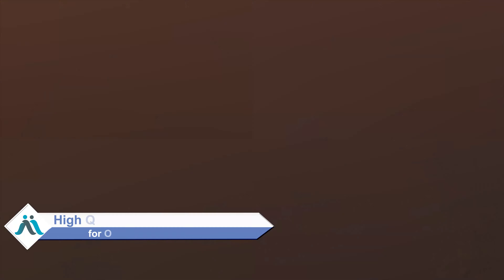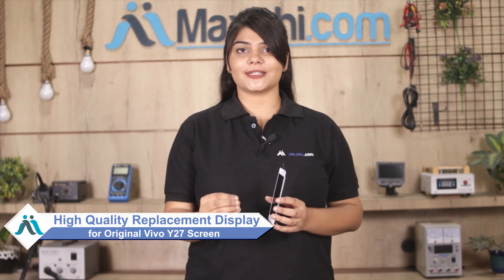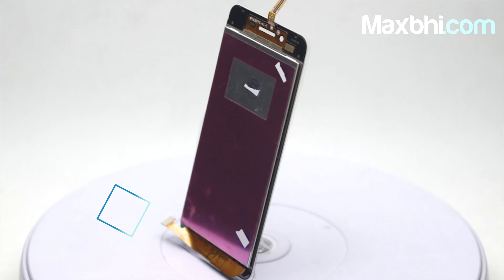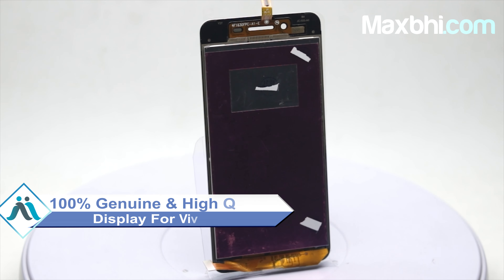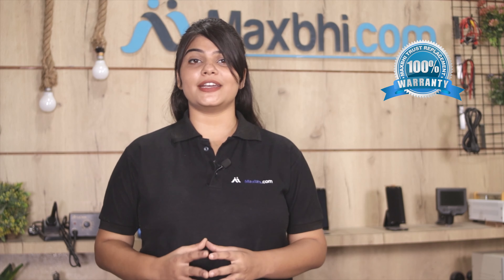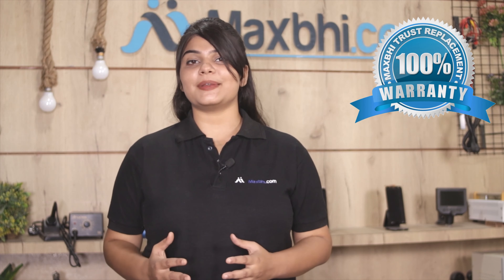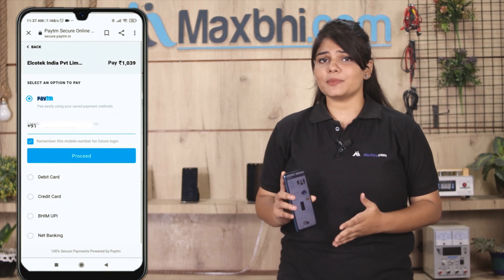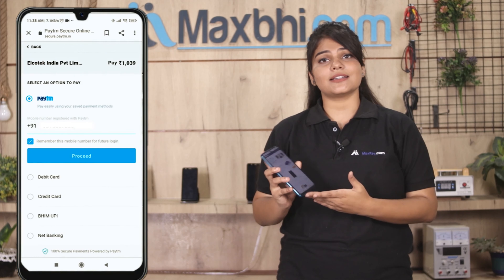Buy Vivo Y27 Display Combo Folder, Free Delivery In India, High Quality, Best Price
Got broken display in your Vivo Y27? Buy the high quality complete display combo for Vivo Y27 and make your phone like new one.

The replacement combo screen for Vivo Y27 comes with replacement warranty and the shipping is done in secured packing to make sure you get the product in perfect shape.